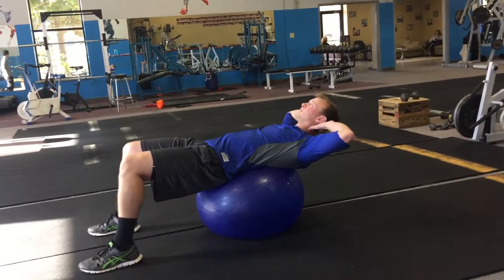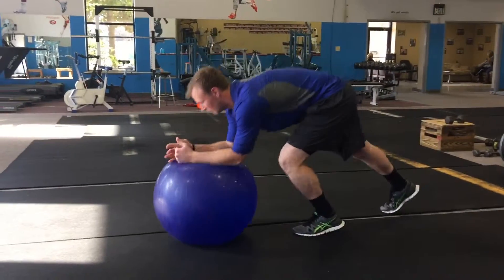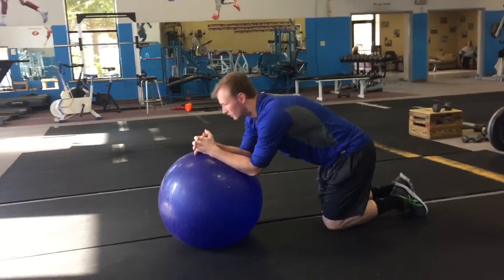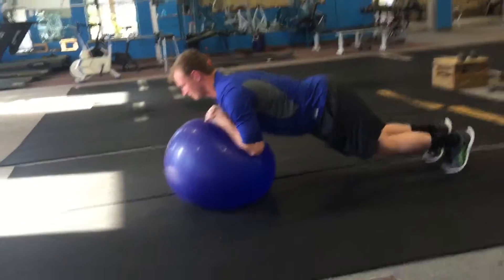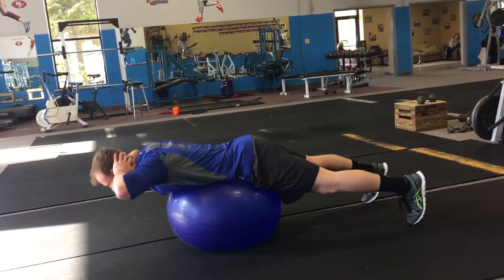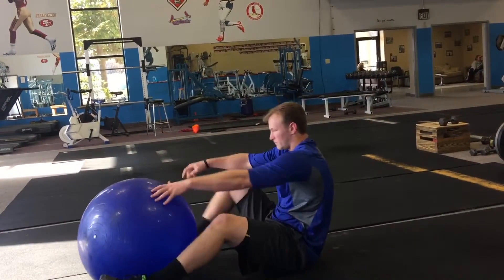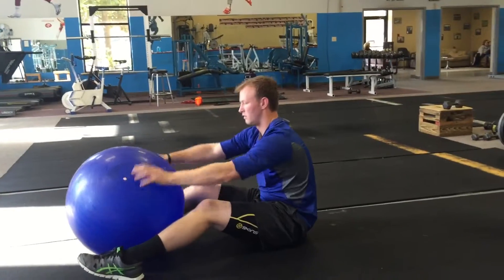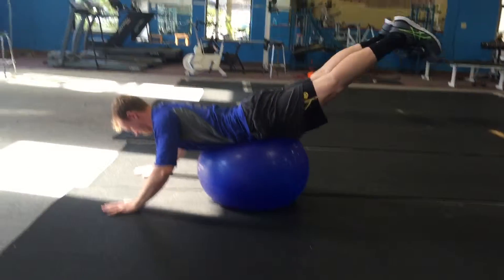Smfi core with ball